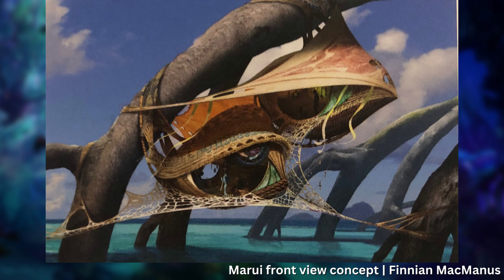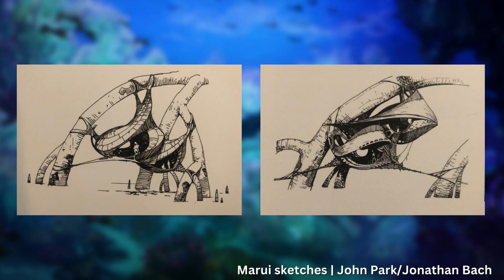Metkayina Reef Village DESIGN PROCESS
Avatar The Way of Water tells the story of the Sully family — Jake, Neytiri, and their children — as their land becomes torn apart. The Sully family endures danger, battles to the death, and tragedy throughout the film. The couple are displaced from their homes and flee to the Metkayina’s waterworld, which disrupts tribal politics. Cameron directs the feature and produces alongside Jon Landau.